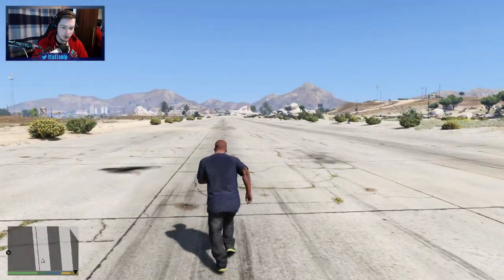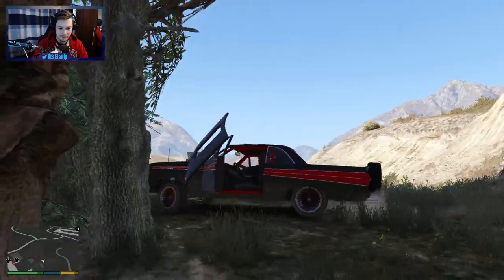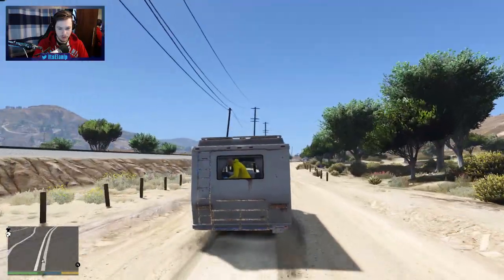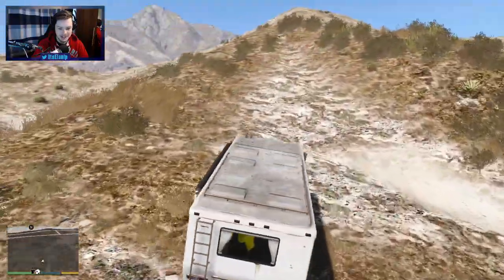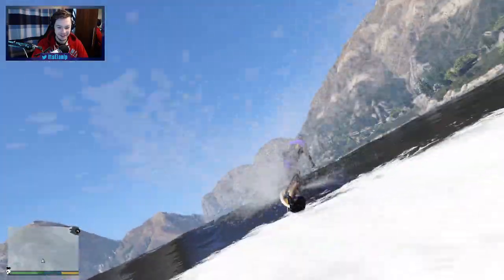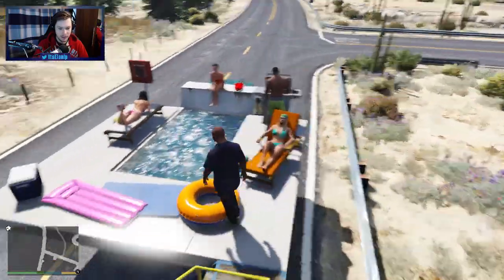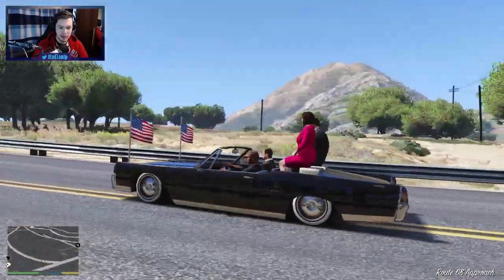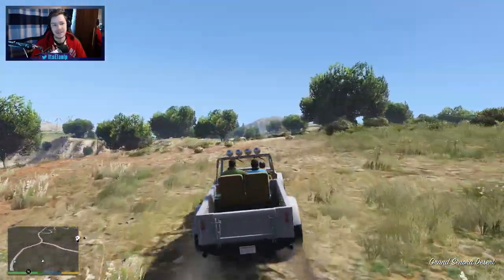Motor Surfboard!! (Funny Vehicles Pack)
Hope to see more of these funny vehicles packs. Really like them and they are always good fun yo record. Let me know what one was your favorite one.